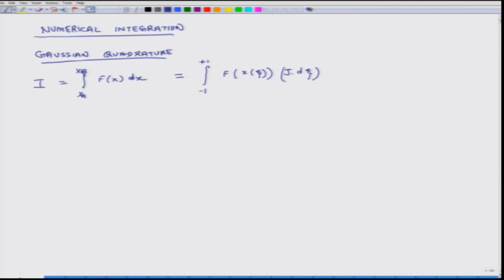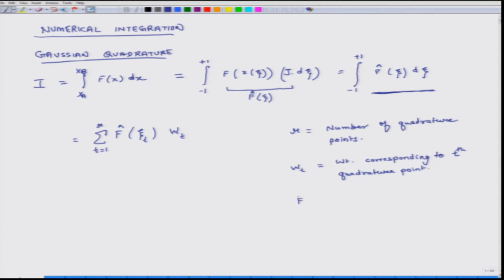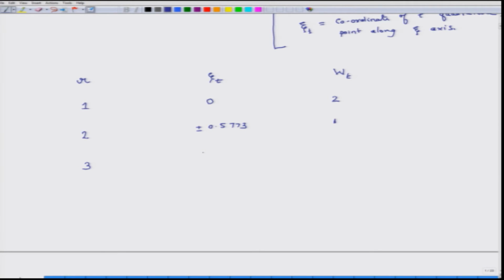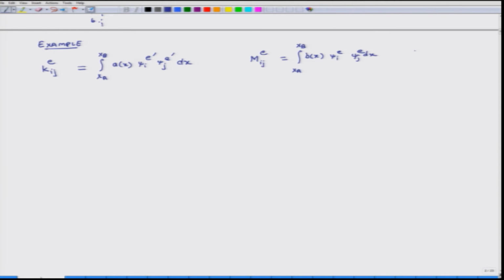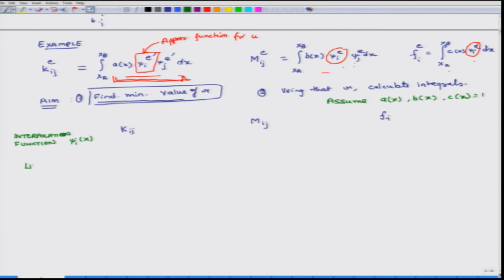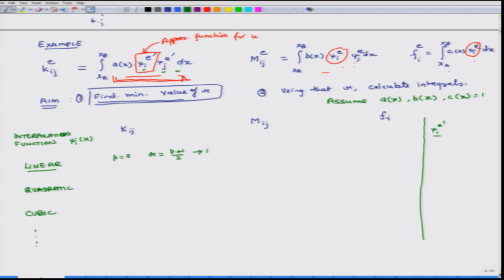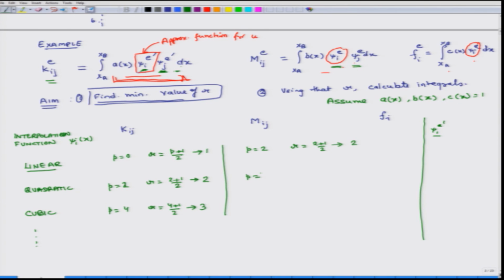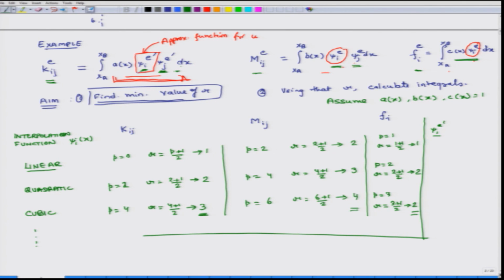Week 4: Lecture19